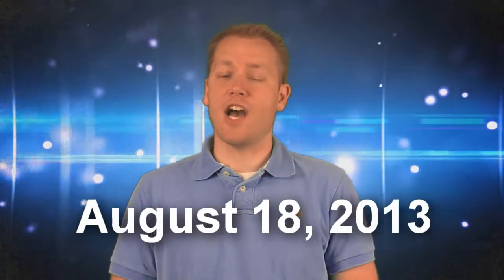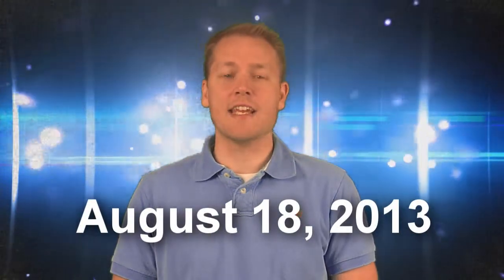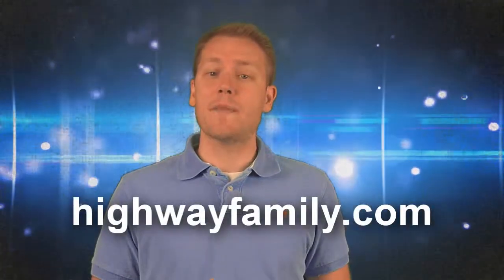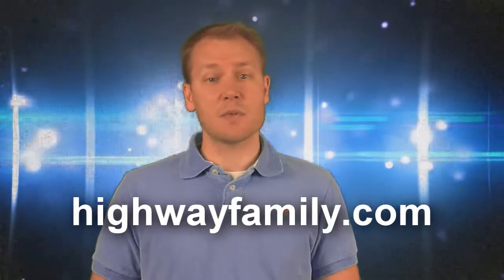8 18 13 v2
What's going on at Highway Tabernacle Church the week of 8-18-13.